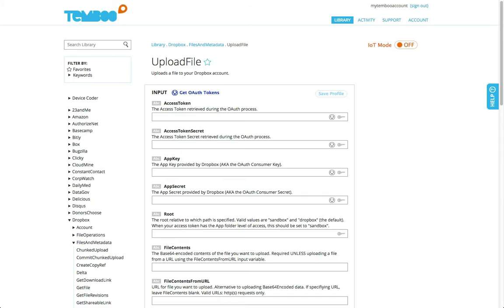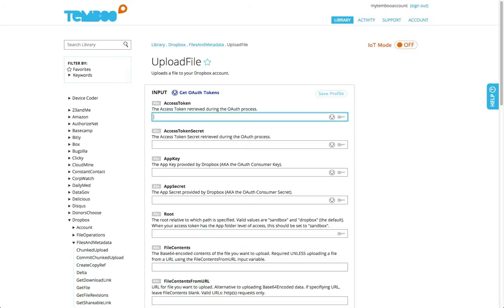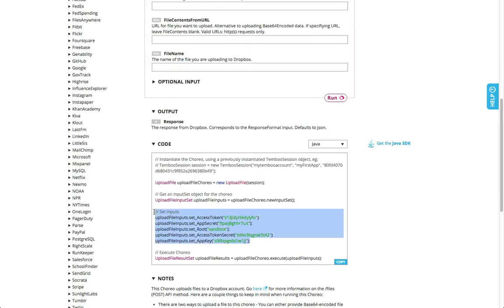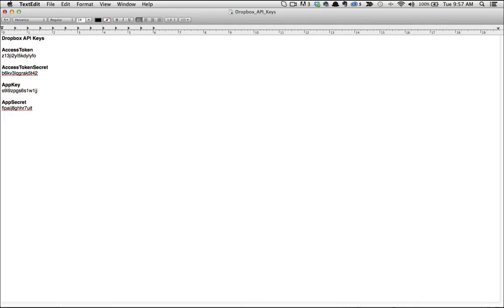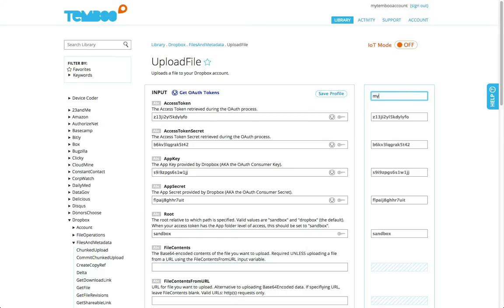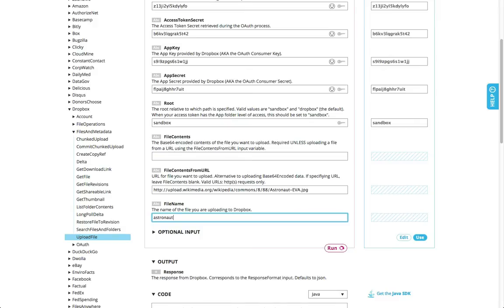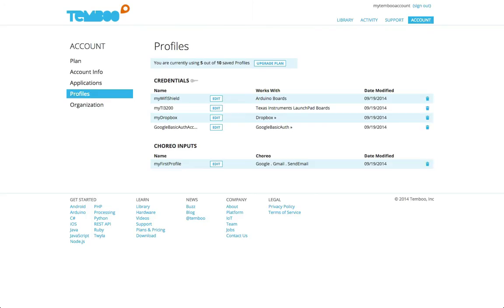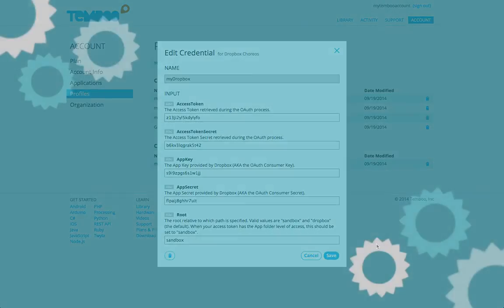Profiles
Learn how Temboo can help you manage all of your Choreo Inputs, including your API keys and tokens, while making your code more efficient.